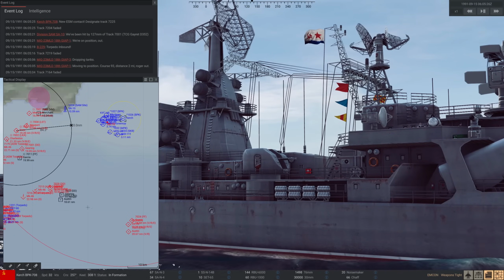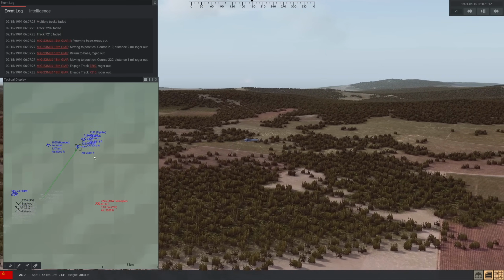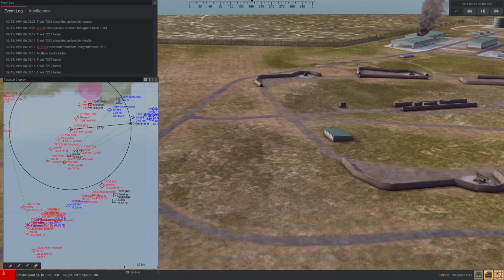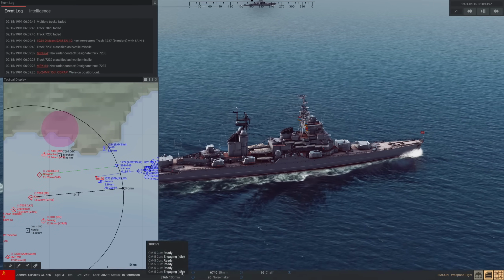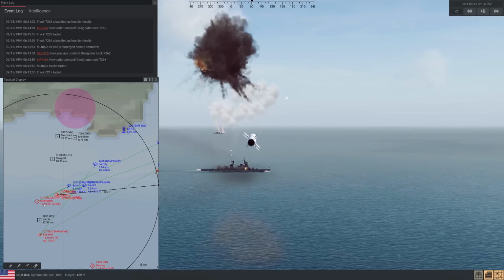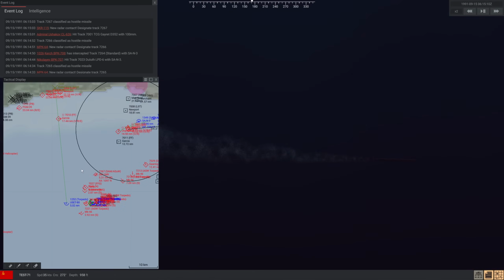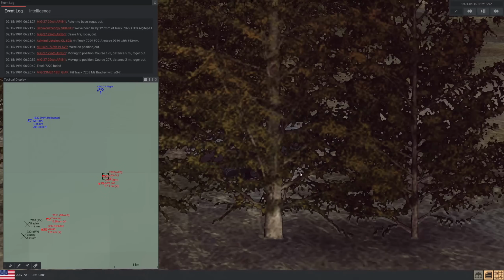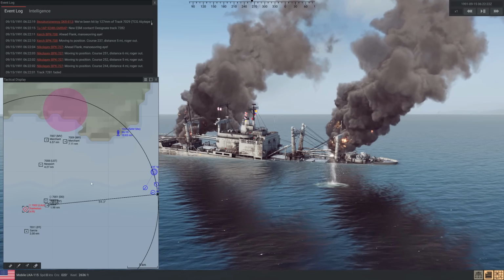Going Down Fighting - Sad War 1991 Mission 4 - Velvet Season 3/3 - Sea Power